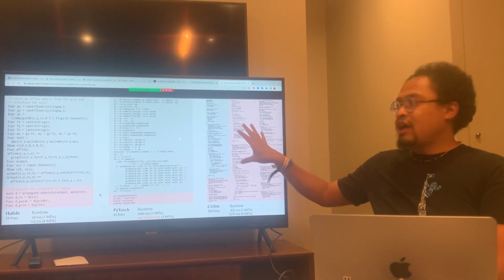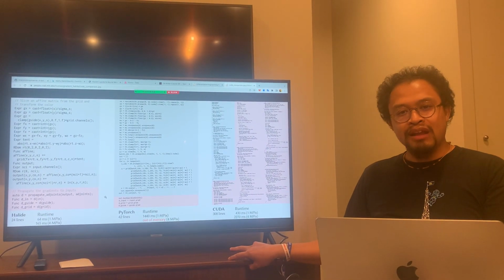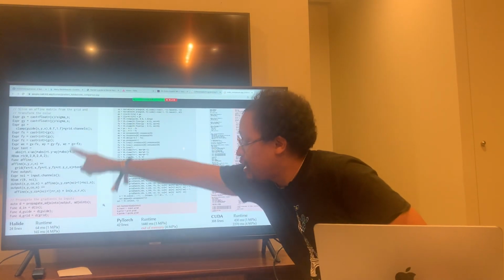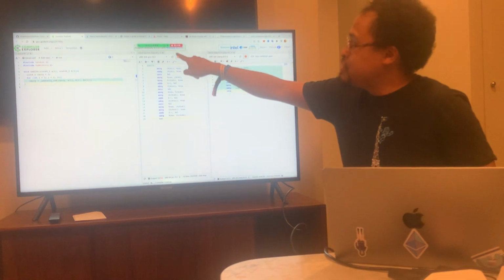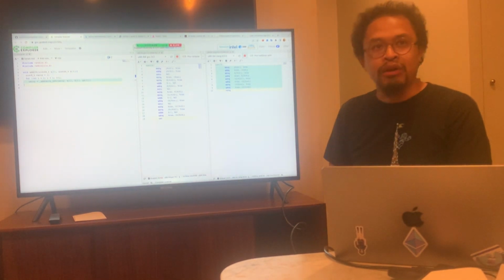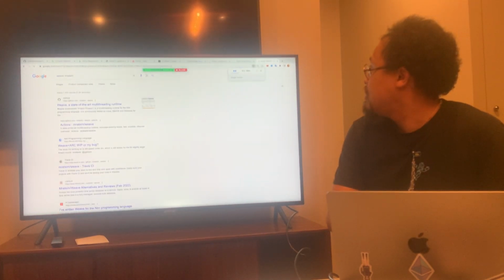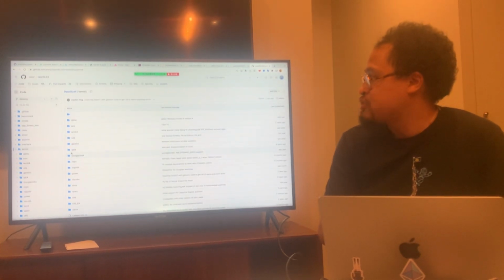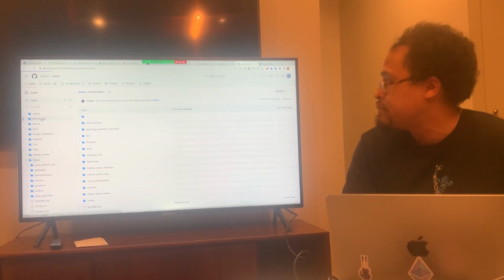Mamy André-Ratsimbazafy (Taiko) - ZKML Night | 2023/07/21 | Antalpha Hacker House | EtcCC Paris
ZKML Night By Taiko & QED protocol

Speaker:
Mamy André-Ratsimbazafy (Taiko.xyz)

Date:
21st July 2023

Hosted by:
Antalpha Labs

Location:
AntAlpha HackerHouse, 176 Rue du Temple Paris, during EthCC 2023

About Taiko:

Taiko is Ethereum L2 ZK-Rollup. We seek to scale Ethereum in a manner that emulates it as closely as possible - both technologically and ideologically. That is why we are building the world's first Ethereum-equivalent (Type 1) zkEVM, with decentralized proposers & provers from Day 1.